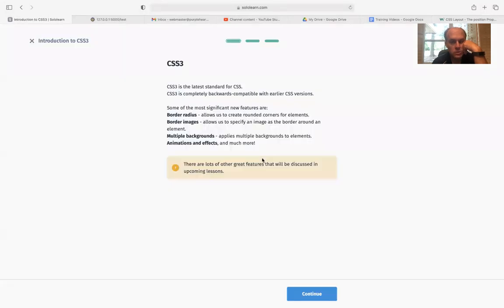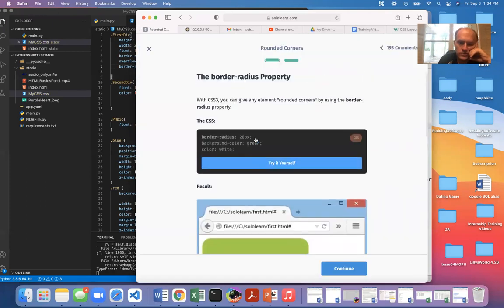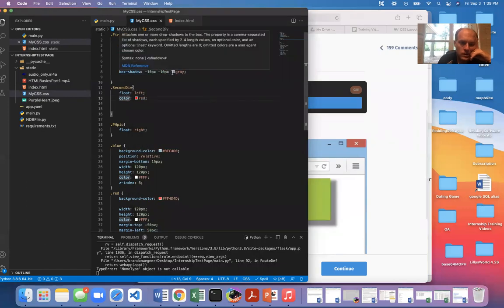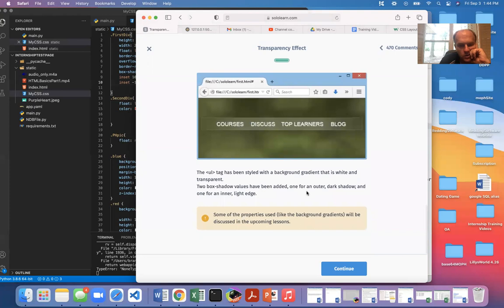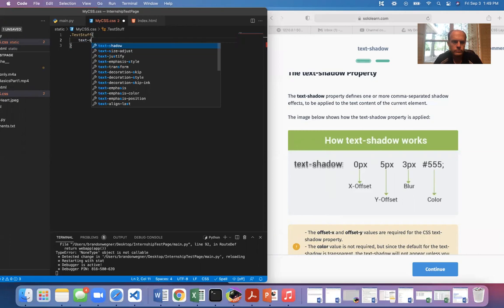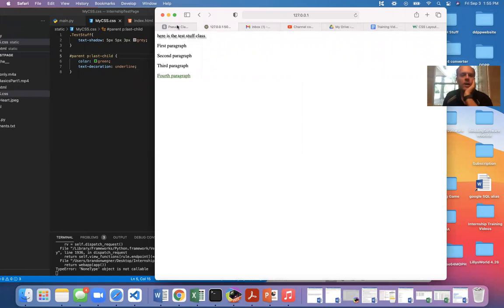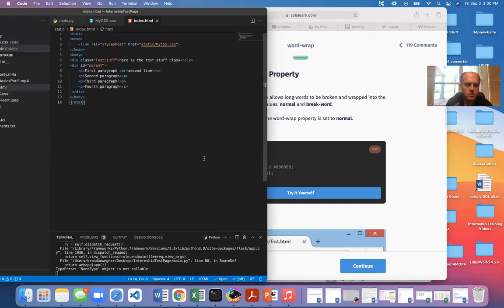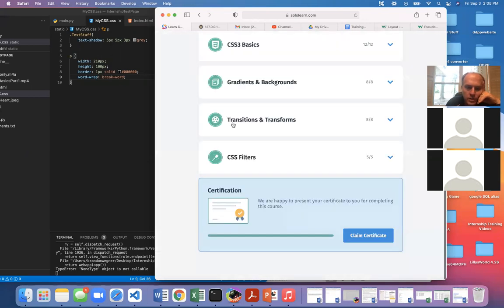CSS3 Basics Sololearn lessons 44-55 MOPH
This video covers CSS3 Basics Sololearn lessons 44-55 for the Military Order of the Purple Heart Software Developer Course.